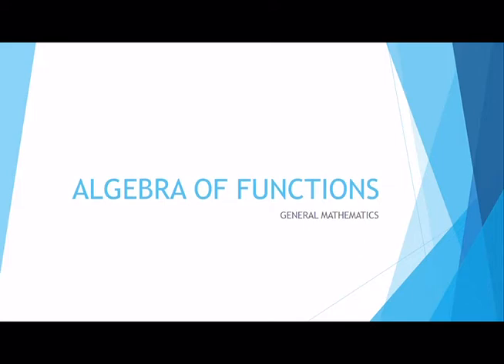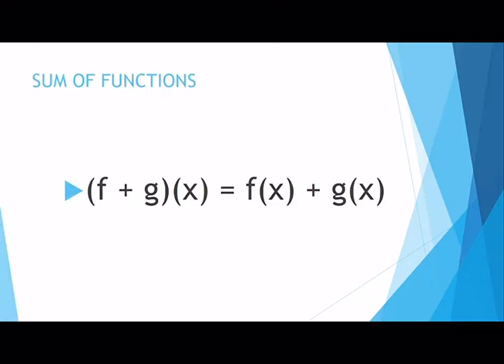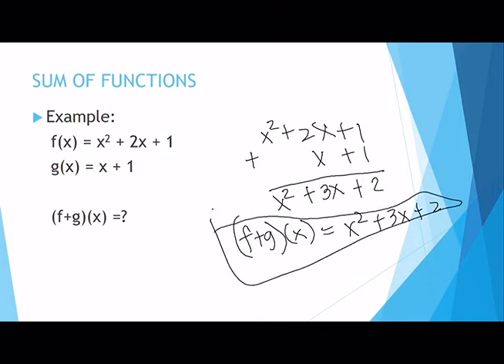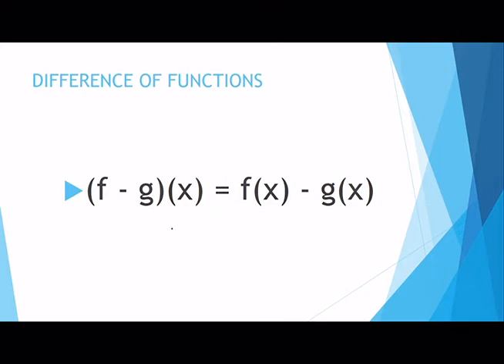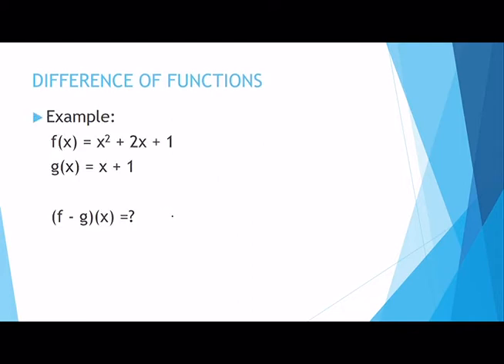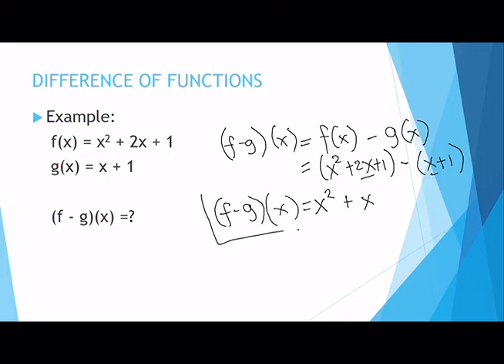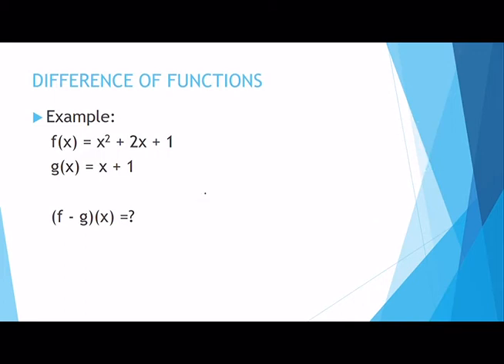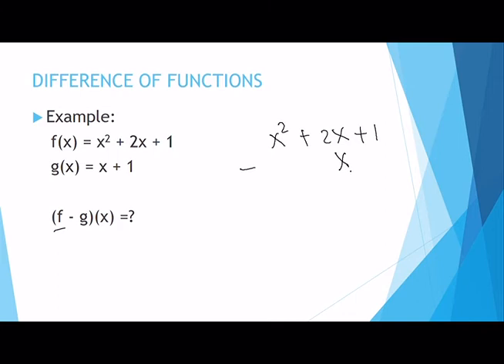Operations of Functions Part 1 (Sum and Difference)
A video presentation on the different operations of functions.  In this part, sum and difference of functions were discussed.